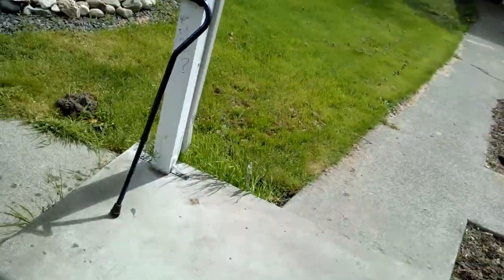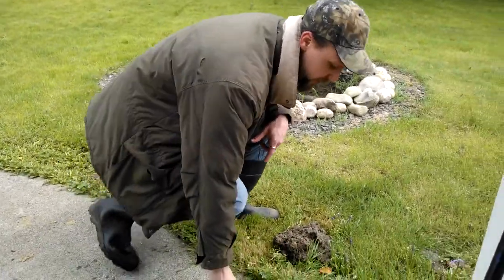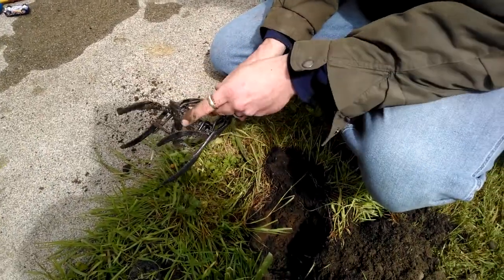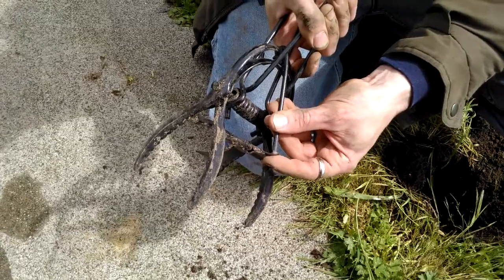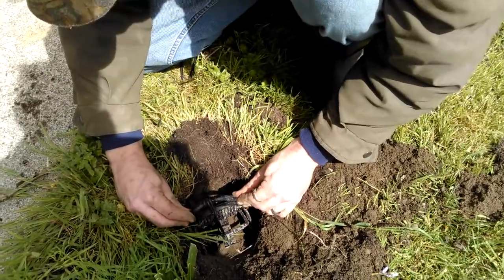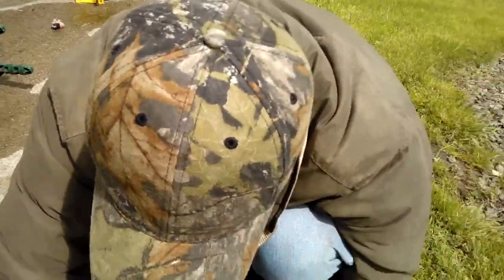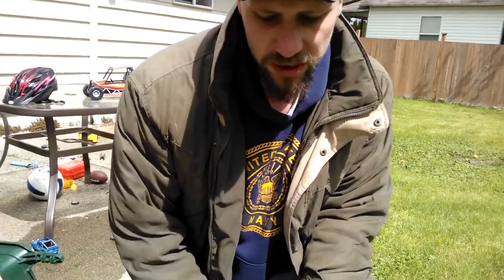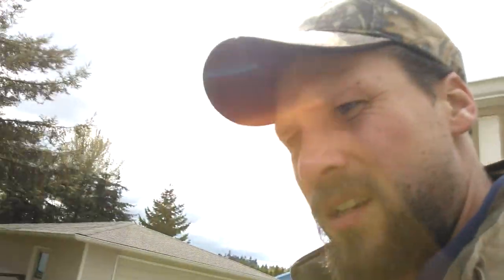How to catch a mole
How to set a scissor trap to catch that pesky mole. Also where the best places to set are, and some other basic helpful info for you to use before you go all caddy shack :-)